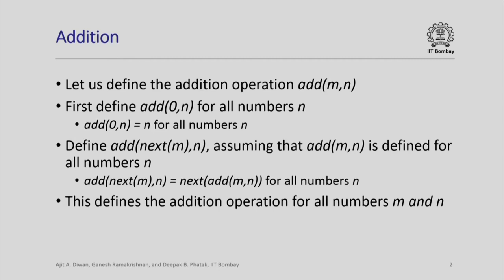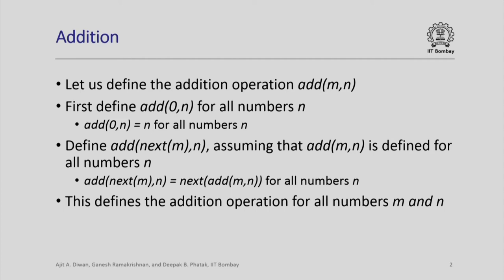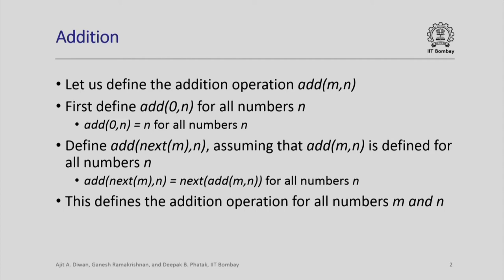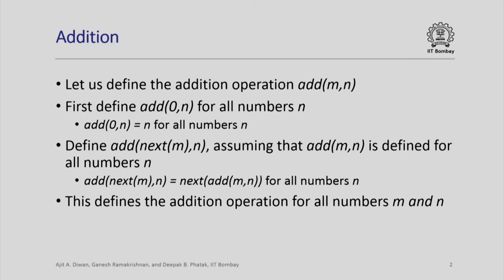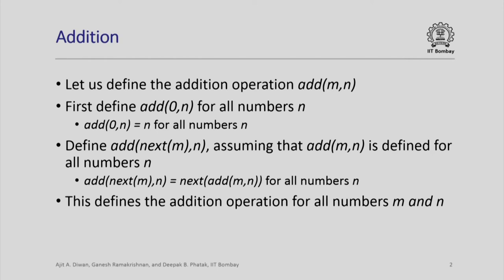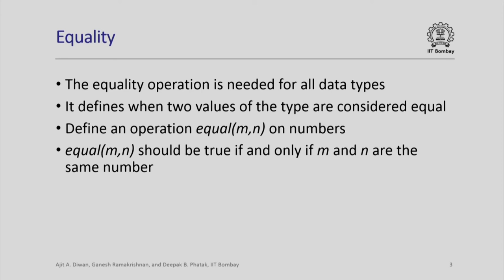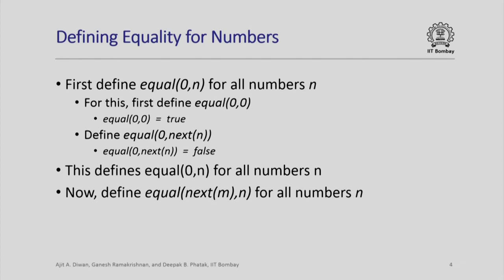CS213x S105 Operations on Numbers